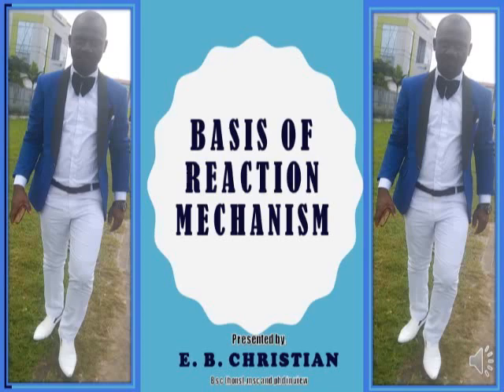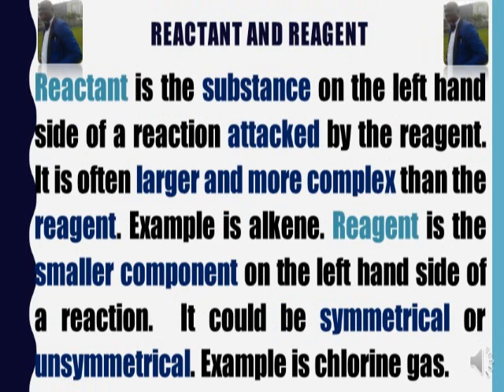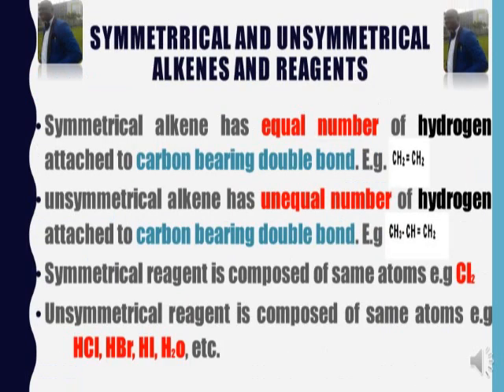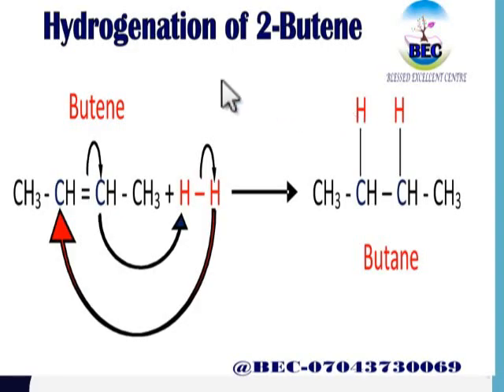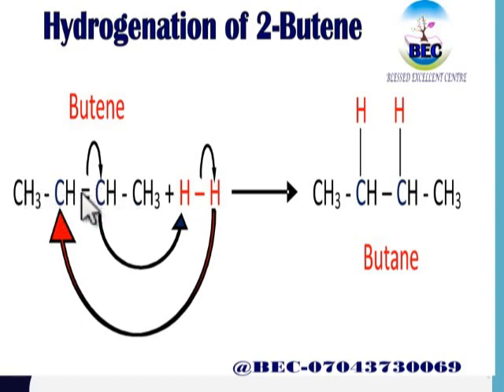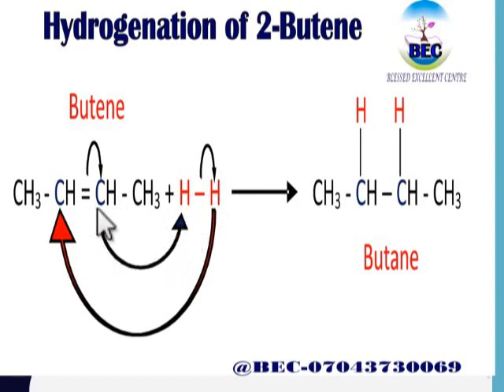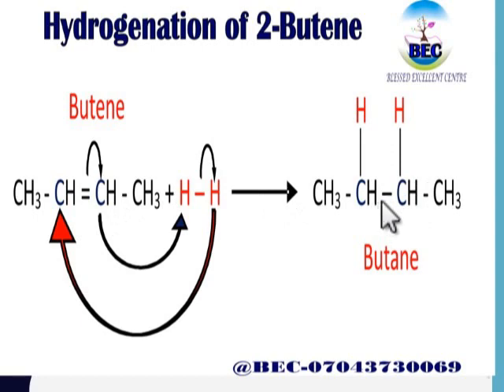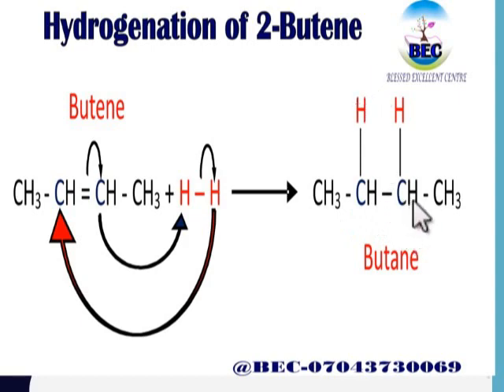BASIS OF REACTION MECHANISM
This video gives you detailed information on how to go about reaction mechanism with ease and simplicity.